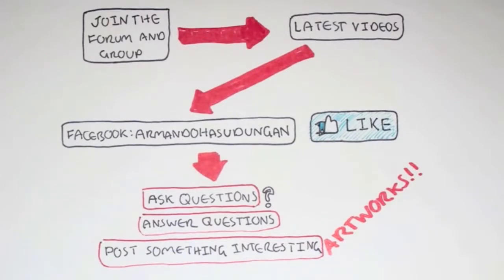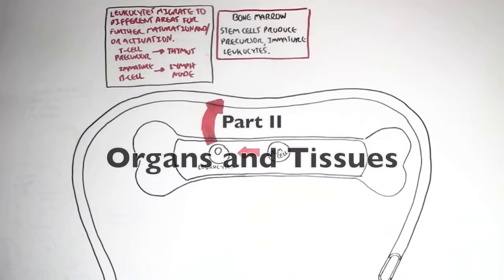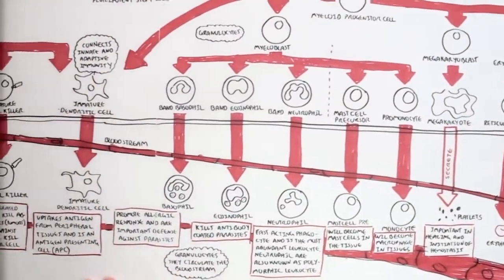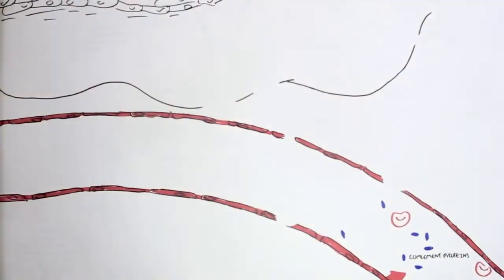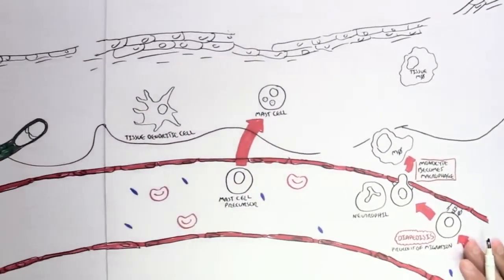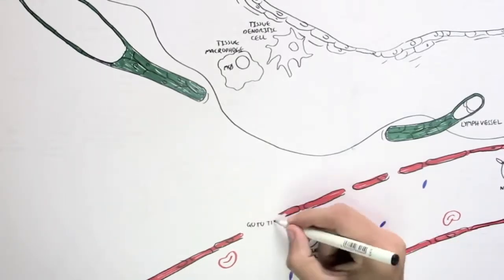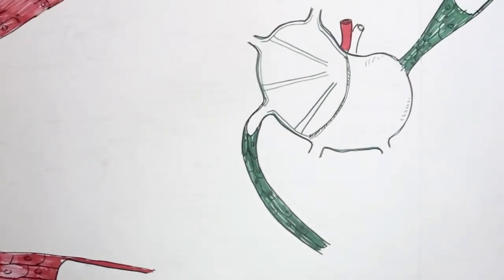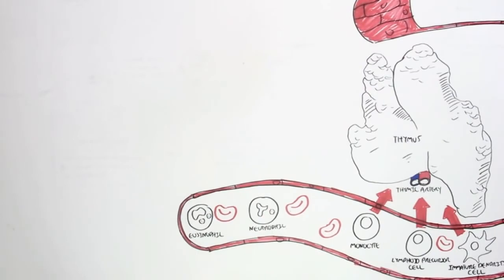Immunology Map II Organs and Tissues